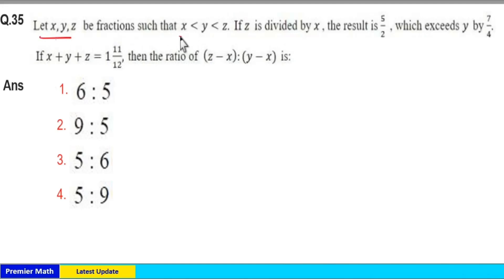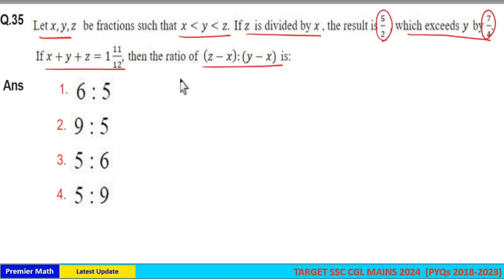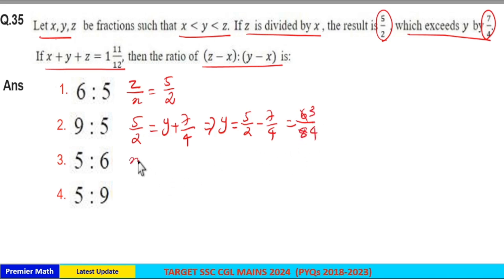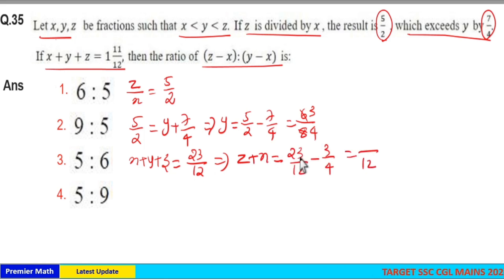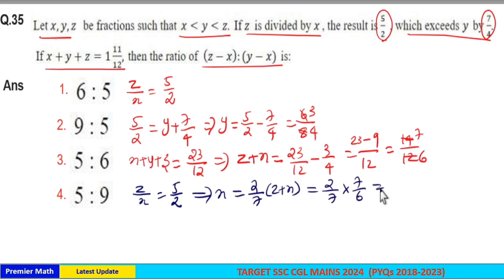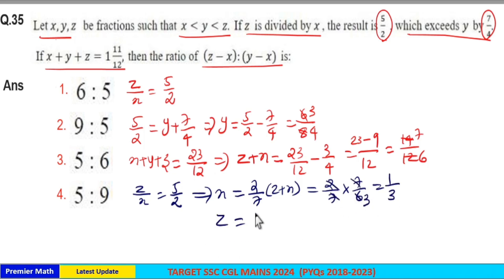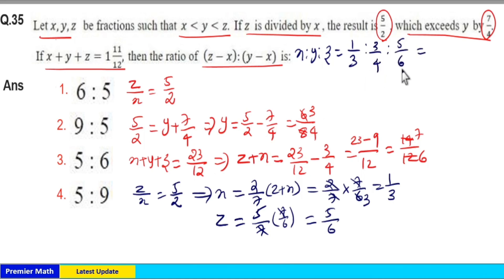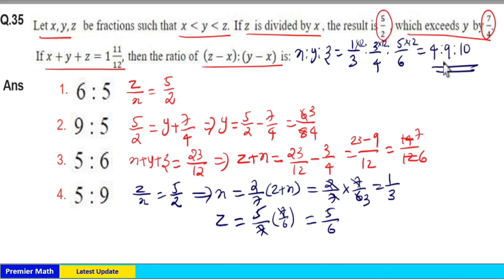Let x,y,z be fractions such that ssc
If x + y + z = 2, xy + yz + zx = -11, and xyz = -12, then what is the value of x³ + y³ + z³?